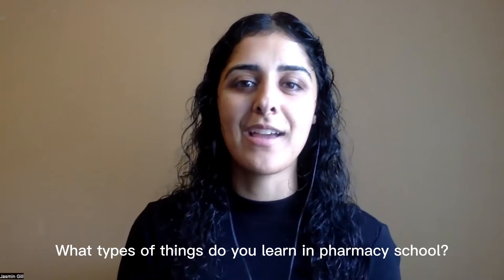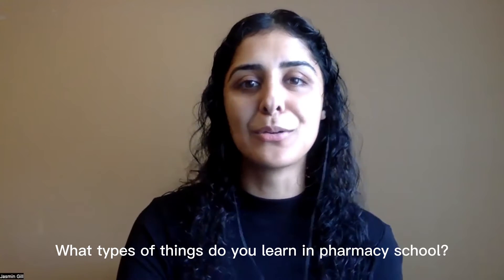Jasmin Kaur Gill, fourth-year pharmacy student at UBC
Jasmin Kaur Gill, fourth-year PharmD student at UBC, talks about why she is pursuing a career in pharmacy. She answers some questions about what she's learning in pharmacy school.